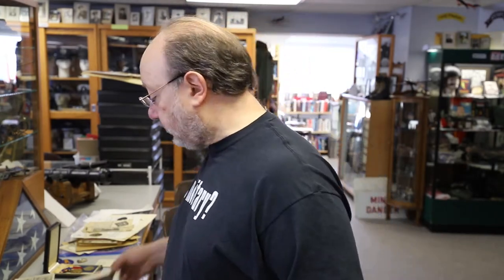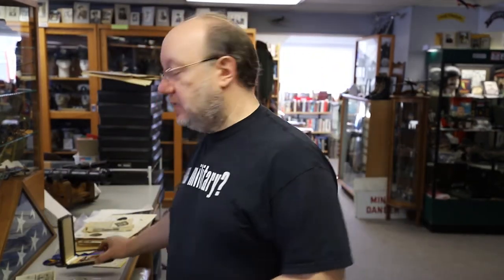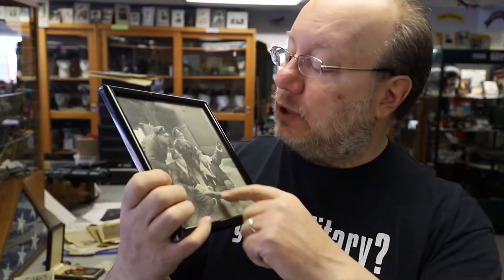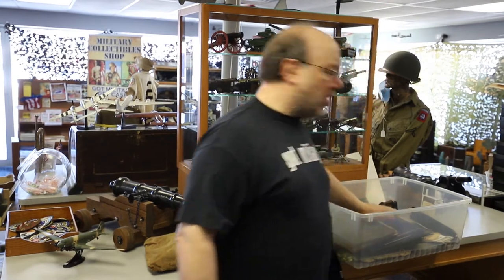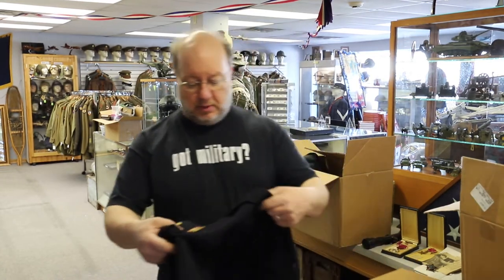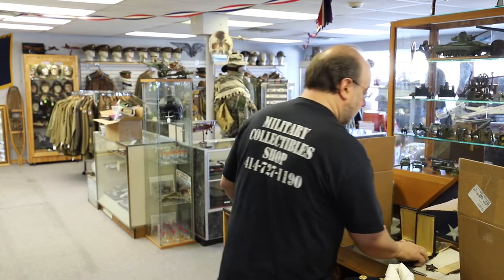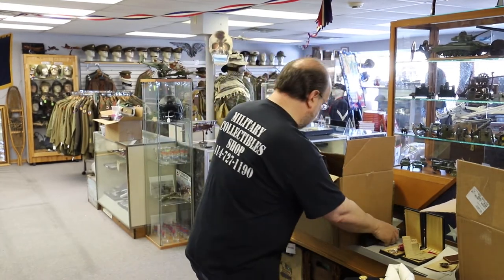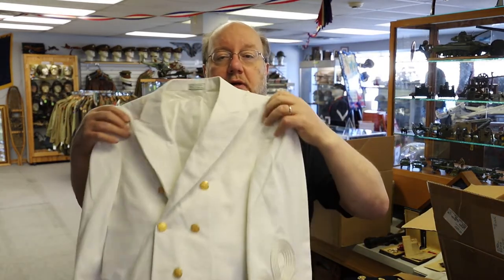What's New At the Military Collectibles Shop- Groupings!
Jerry talks about the latest groupings that came into the Military Collectibles Shop.